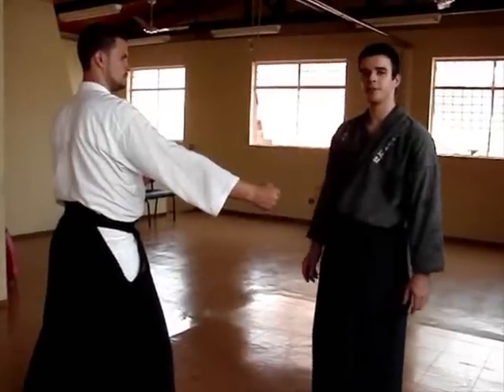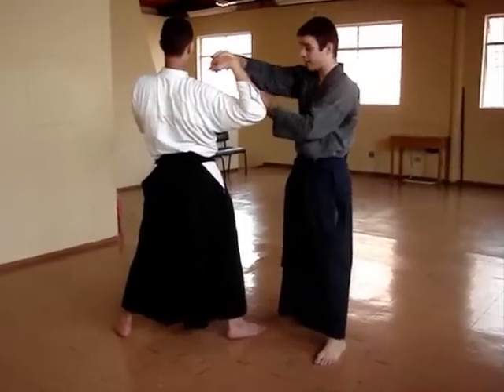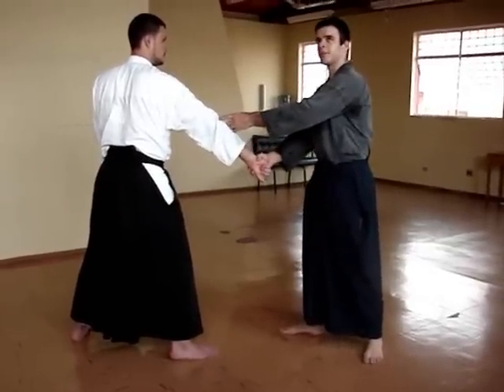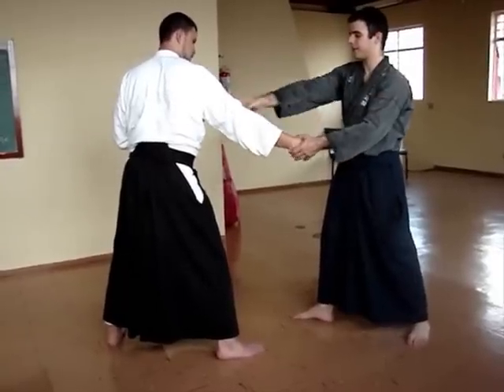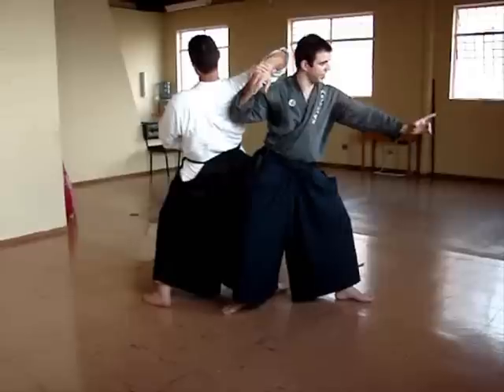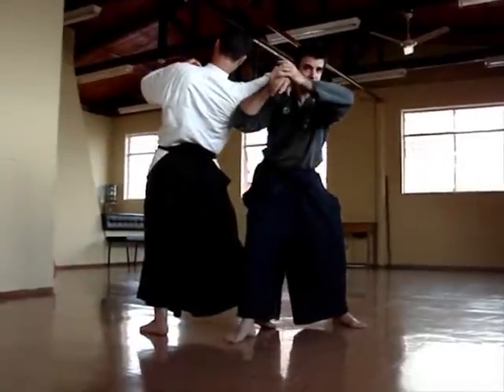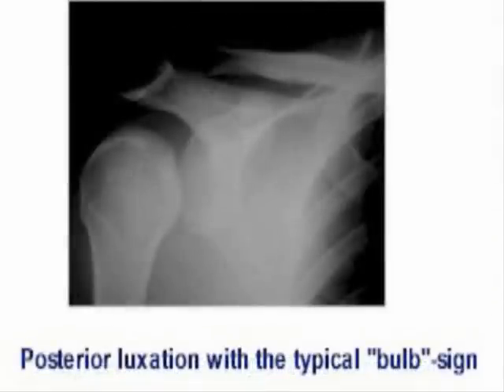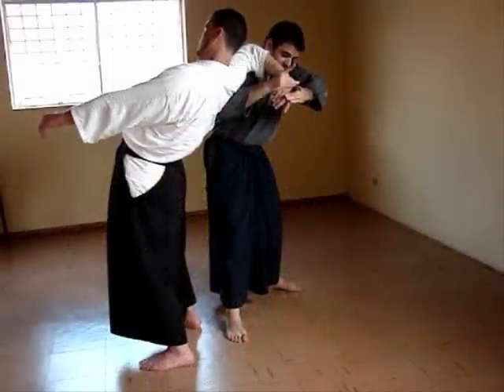Ogawa Ryu KoppoJutsu Video Class part - III